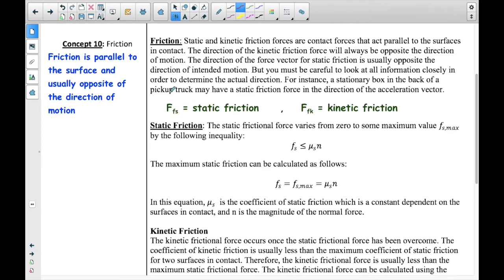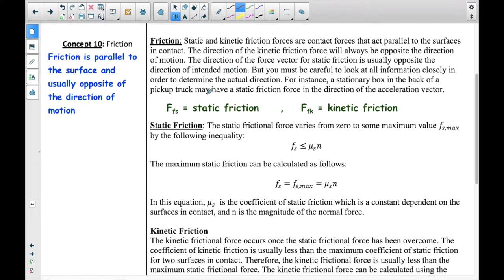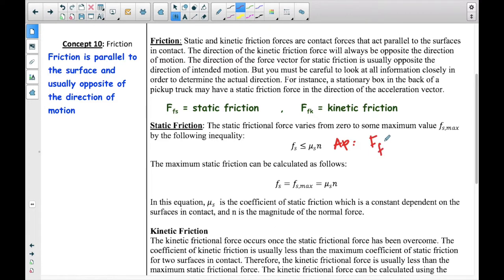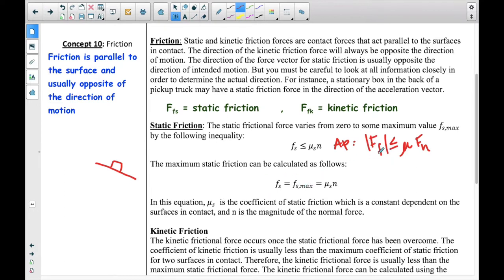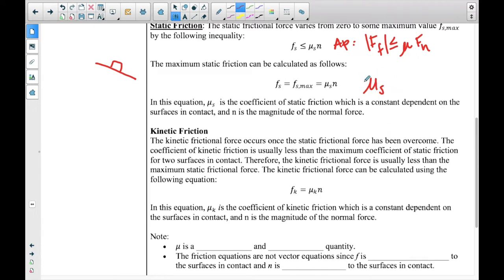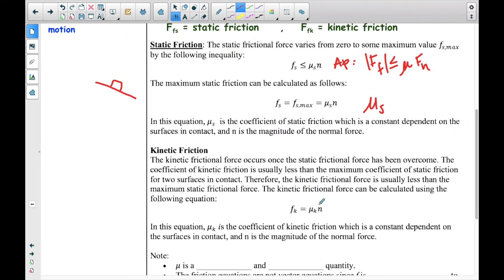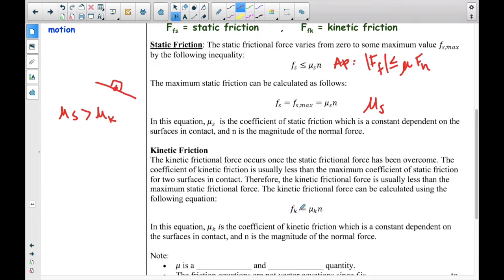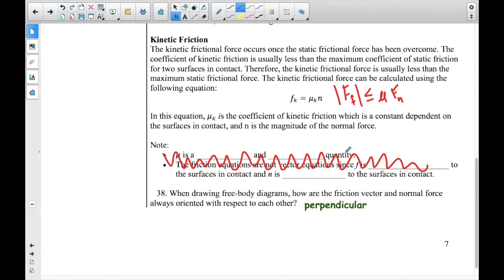Friction video (p. 7-8)